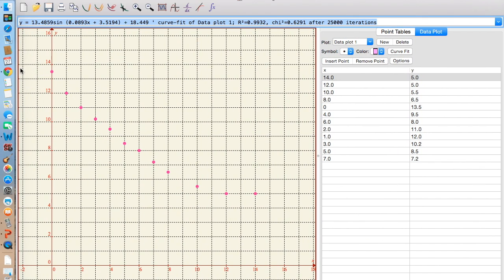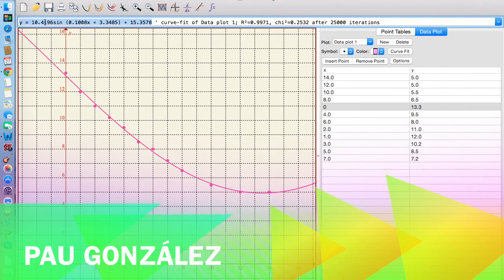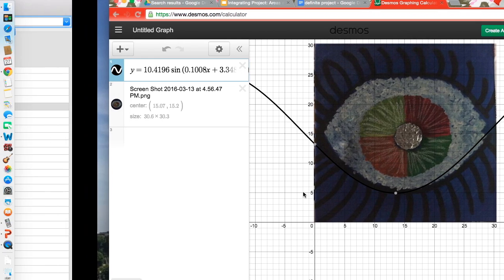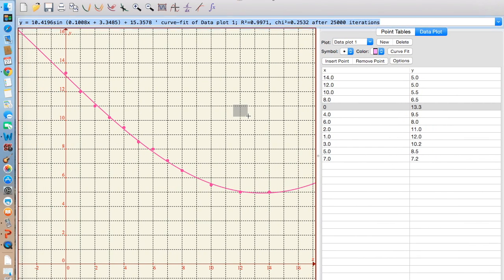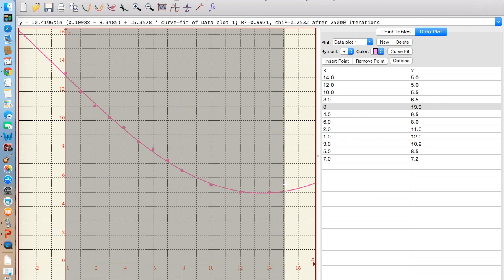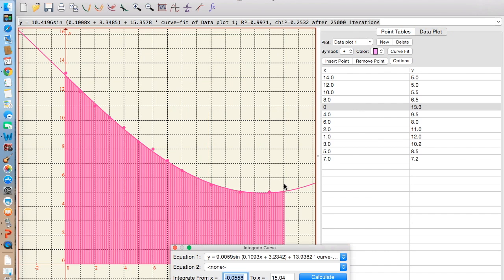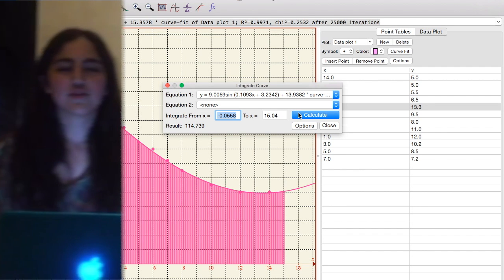Math Final Project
This video is about Math Final Project